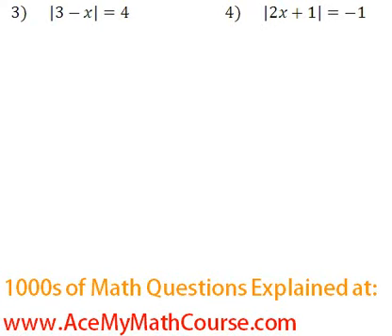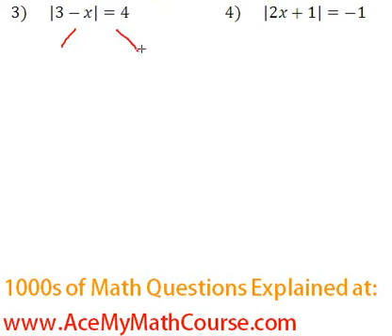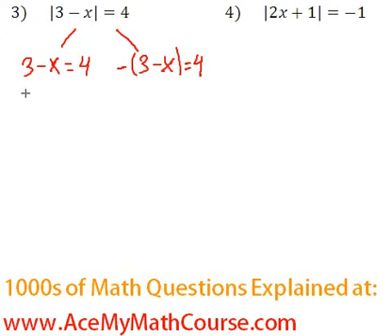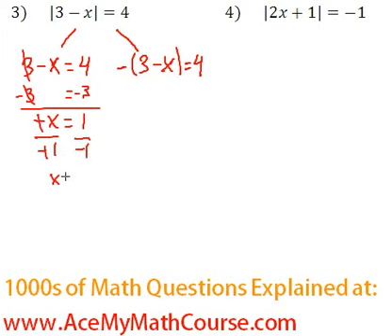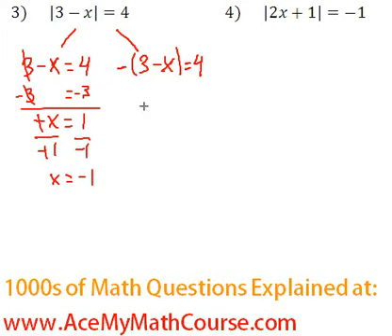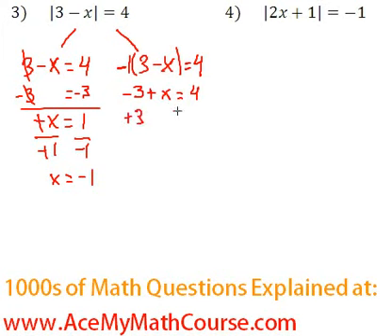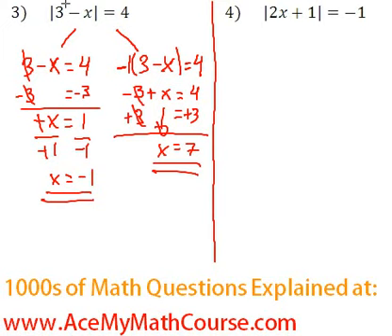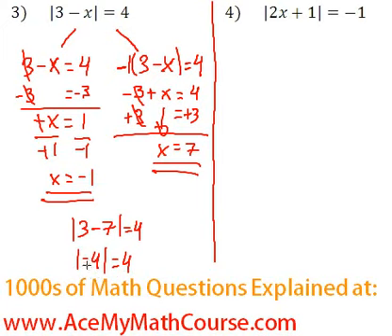Absolute Value Equations - Question #3